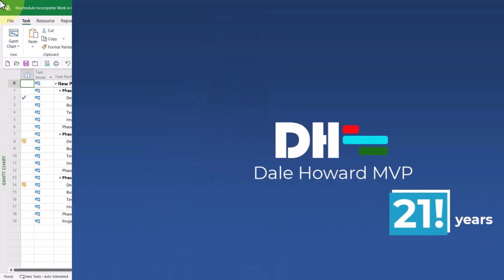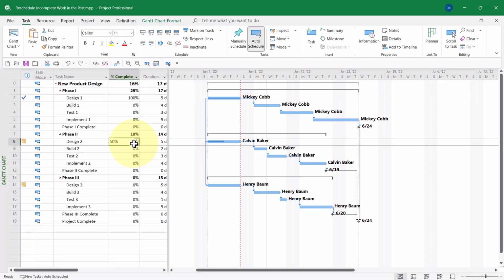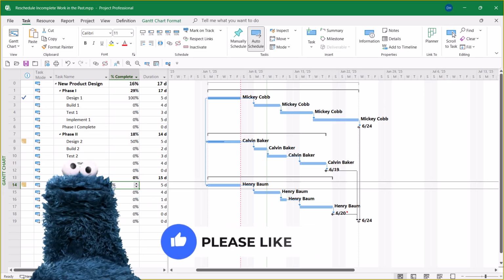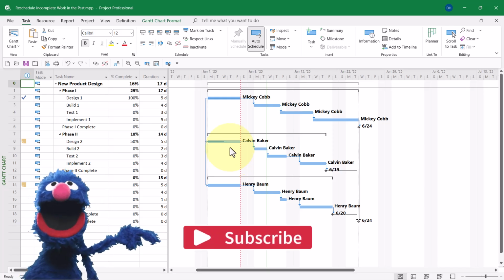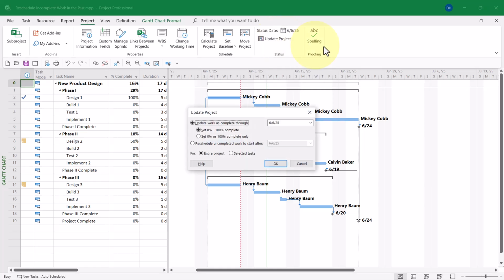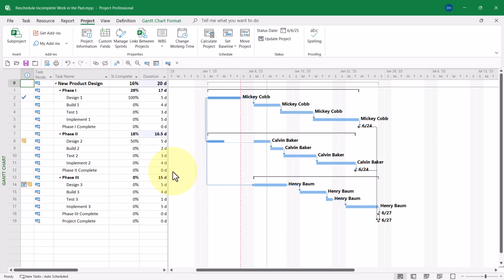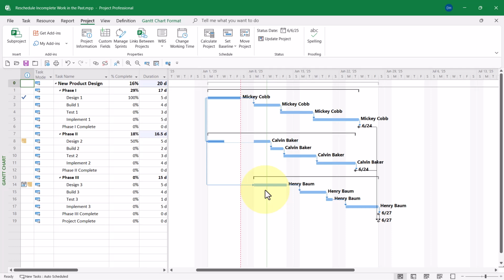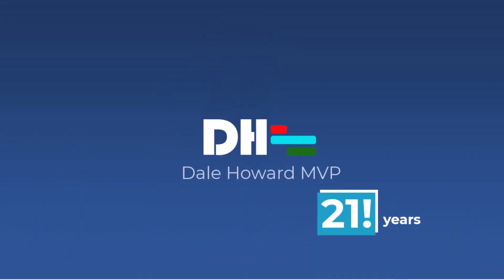Are You Rescheduling Incomplete Work? (Here’s Why You Should)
If you’re tracking progress in Microsoft Project but NOT rescheduling incomplete work, your finish date is probably wrong. Seriously.

In this video, I’ll show you how to:
✅ Identify incomplete work from past reporting periods
✅ Reschedule it into the current period with one click
✅ Avoid false forecast dates that mislead stakeholders
✅ Understand how Project applies task splits and constraints behind the scenes

By the end, you’ll know how to keep your schedule accurate — even when tasks fall behind.